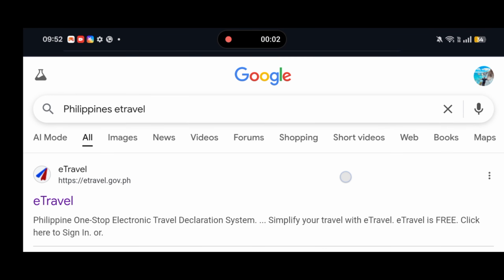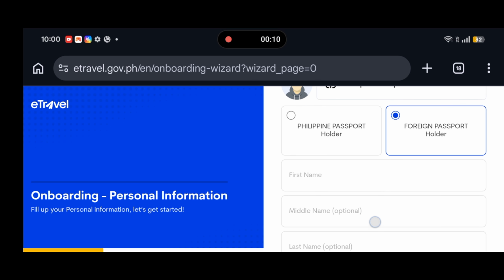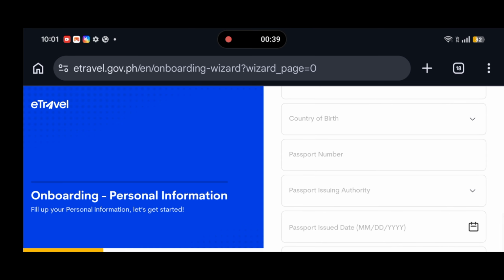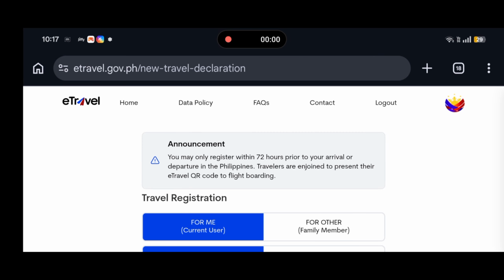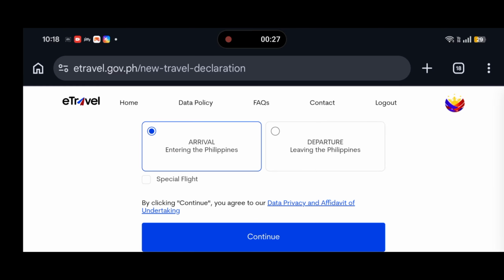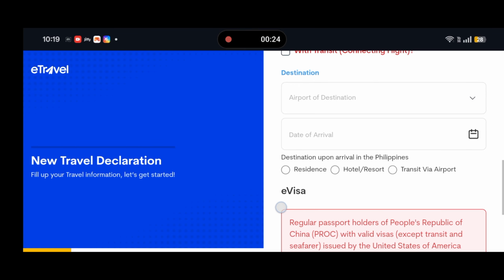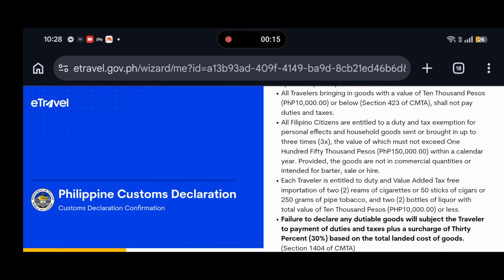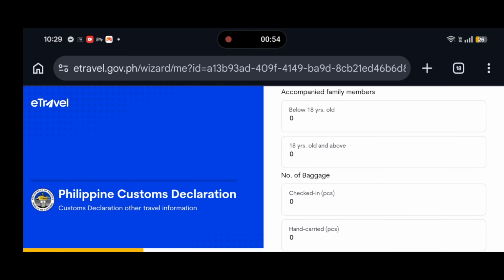Philippines E Travel Card for 2026 - Complete Step by Step Process For Tourists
This video is all about how to apply Philippines Arrival Card in 2026.
You need to apply this 72 hours prior to your trip to the Philippines and i have given you step by step information on how to do it alone.